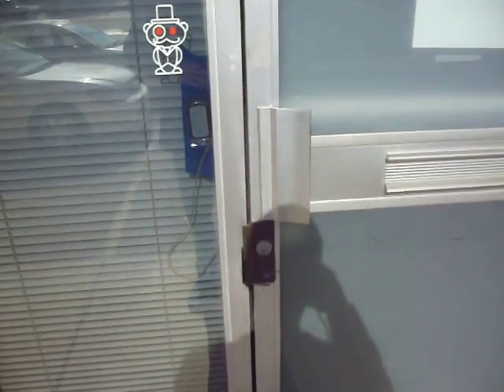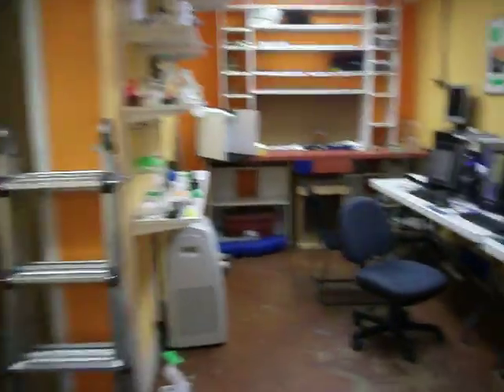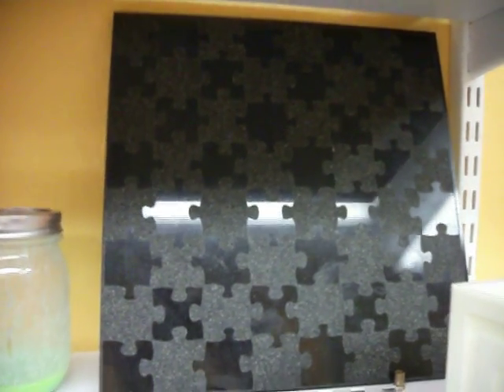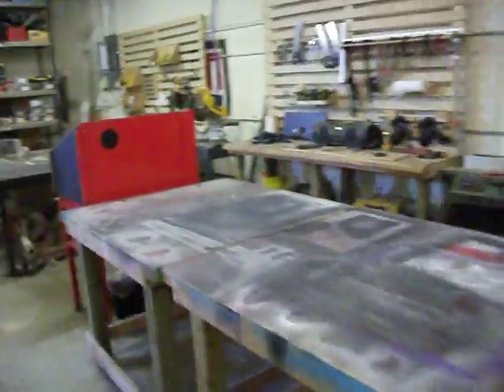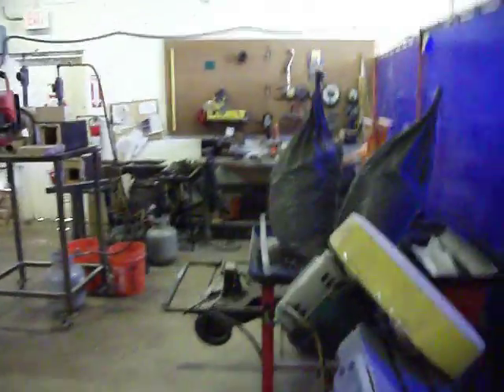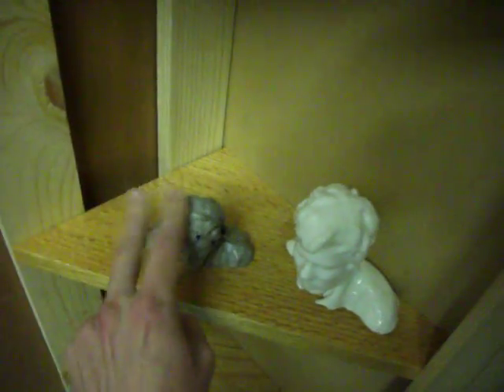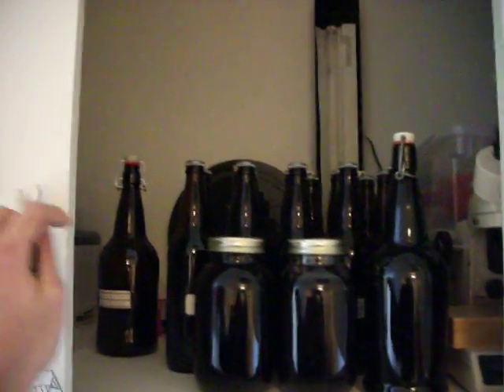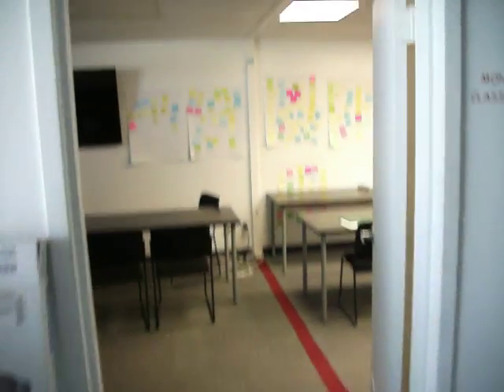Brief Tour of the Dallas Makerspace 12-12-2013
Because I couldn't find a current tour of the Dallas Makerspace online, I just wanted to create one so that the public could get an idea of what goes on here.